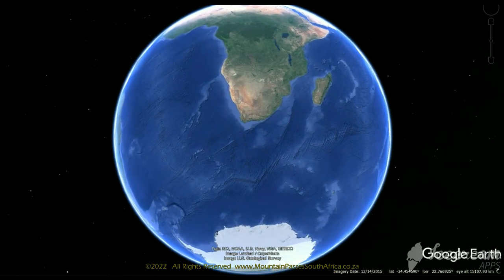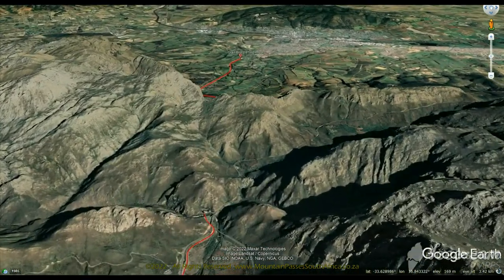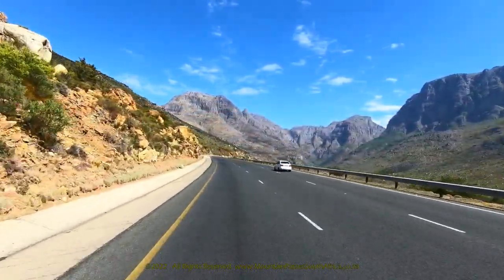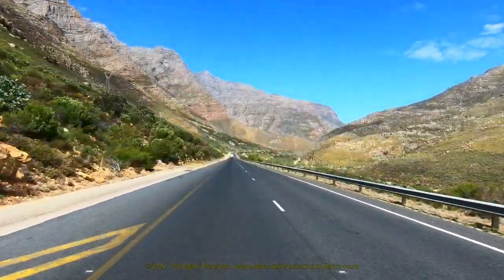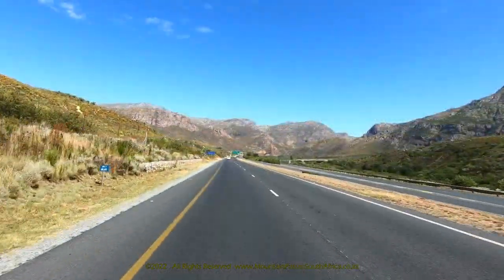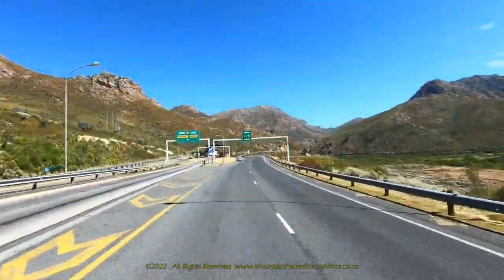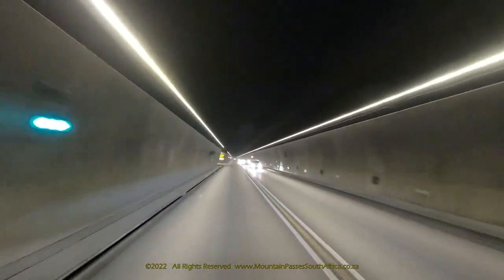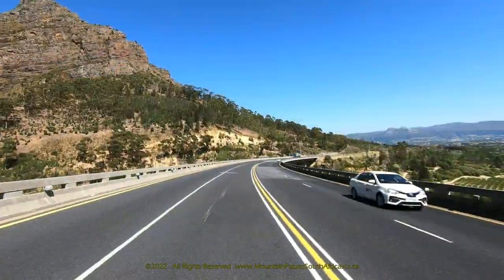Du Toitskloof Pass (N1) 2022 - Mountain Passes of South Africa